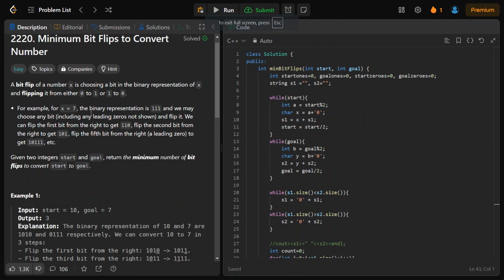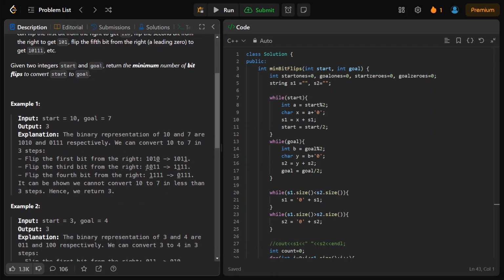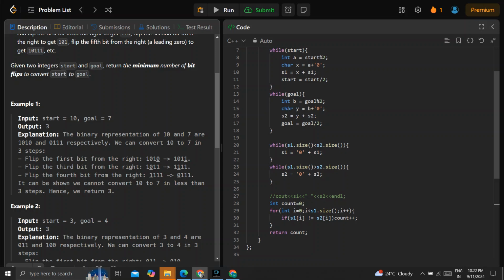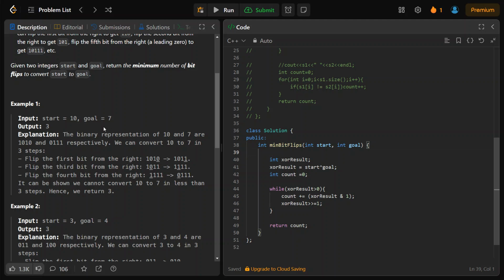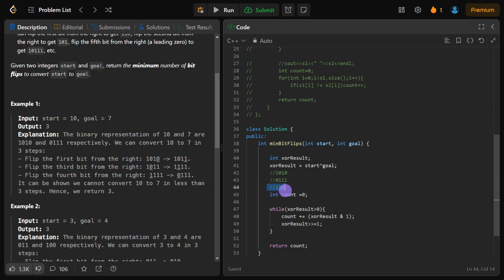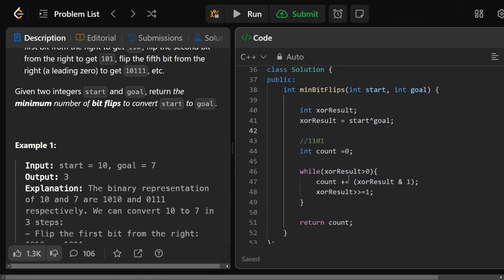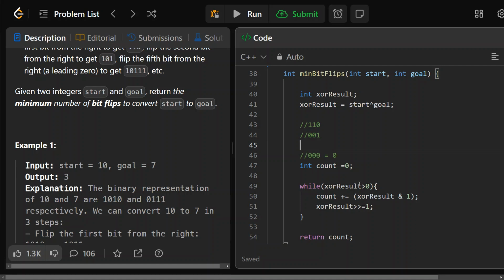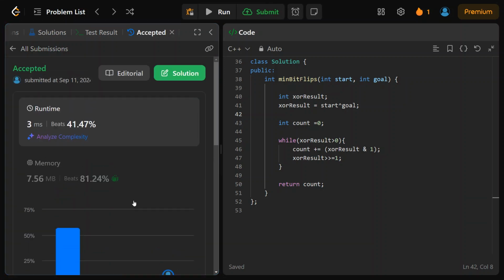2220 Minimum Bit Flips to Convert Number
In this video we will be solving today's Leetcode Daily Challenge problem which is "2220. Minimum Bit Flips to Convert Number."